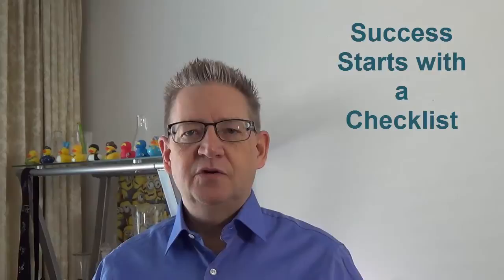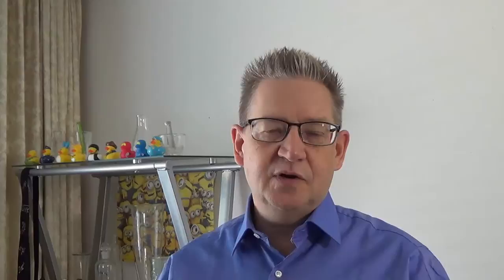SOP: Service Call Process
Your company should deliver consistent service. That literally starts by executing the same process for every service call. Success starts with a checklist!

Timeline -
00:00 The Service Call
00:50 Success starts with a checklist
01:04 We don't need very many tools
02:03 Check the PSA
03:05 Never leave a client's office before ...
04:07 Enter your time!
05:11 Make sure all tickets are updated
05:28 Call to Action

From Karl W. Palachuk, author, The Managed Services Operations Manual.